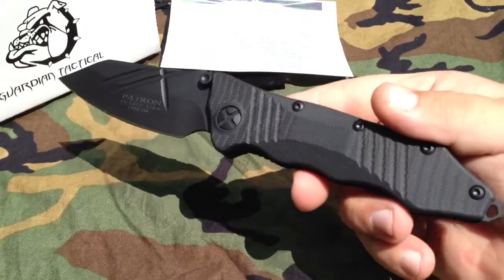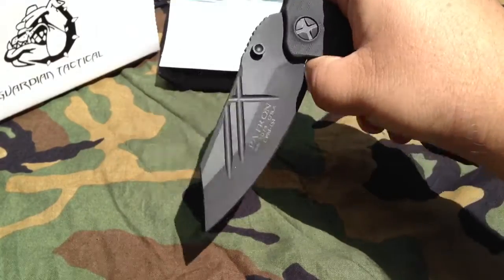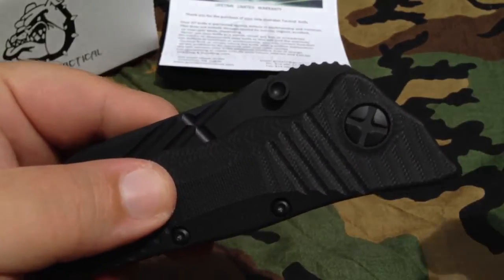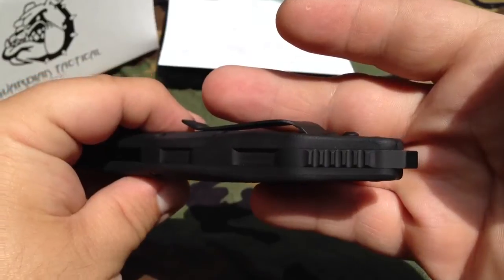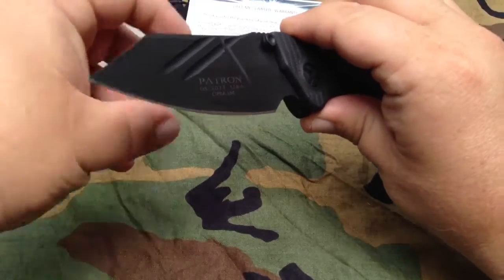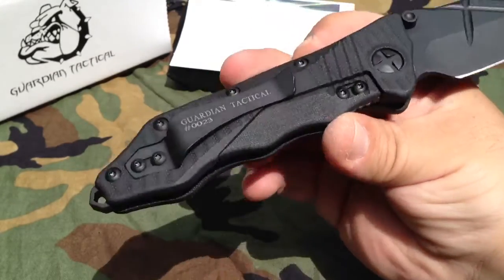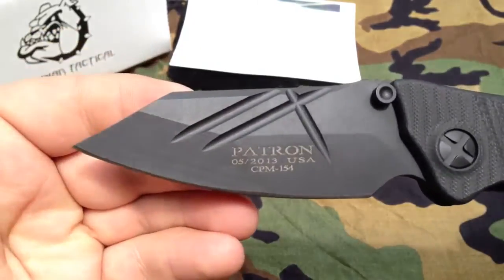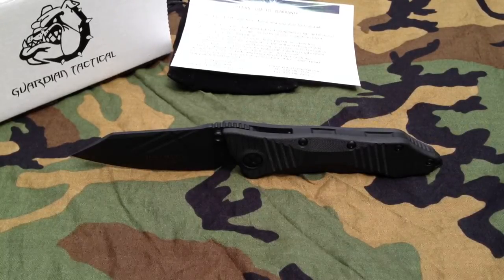Guardian Tactical Patron knife First look on YouTube.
PATRON FOLDER -- The Patron Folder is slated to launch on 01/01/2013 and incorporates the latest advancements in knife design. This knife is a manual folder with a beefy blade that's designed to hold an edge. Like the Helix Tactical Folder this knife has a 16 ball bearing system that ensures a solid lockup and zero side to side "play".
PATRON FOLDER Specifications:
• S-35VN / CPM-154 Blade
• Textured G-10 Handle
• Overall Length: 9″
• Blade Length: 4″
• Cutting Edge: 3.75″
• Blade Thickness: 0.155″
• Handle Material: G-10/Carbon Fiber
• Handle Length: 5.0″
• Handle Thickness: 0.58″
• Weight: 4.0 oz.